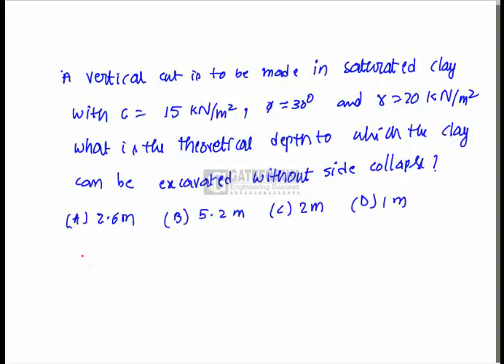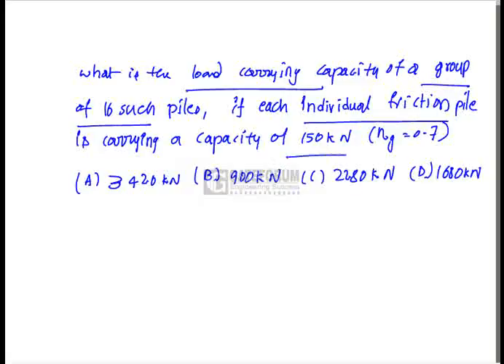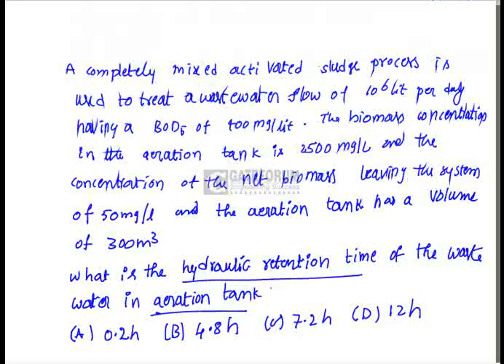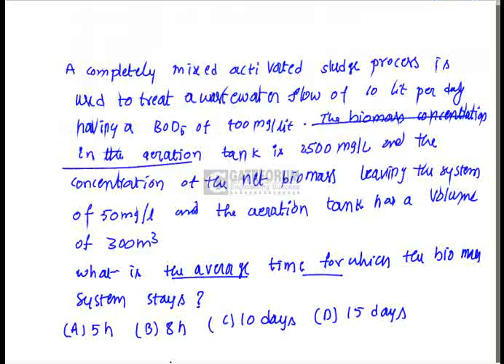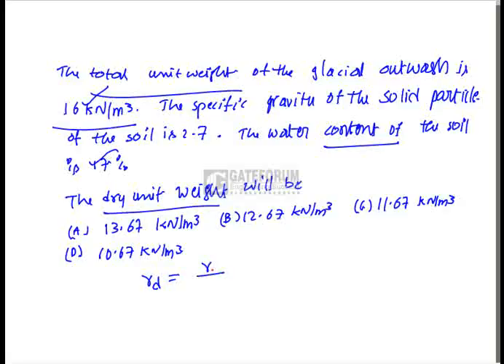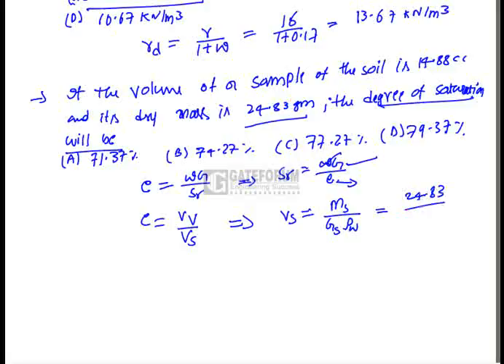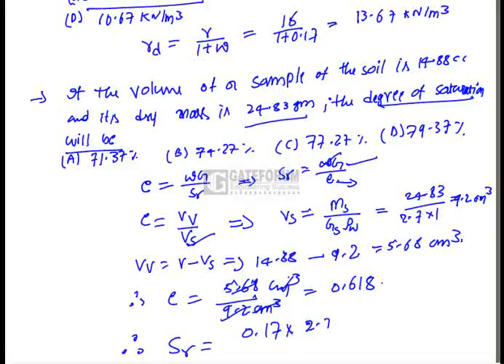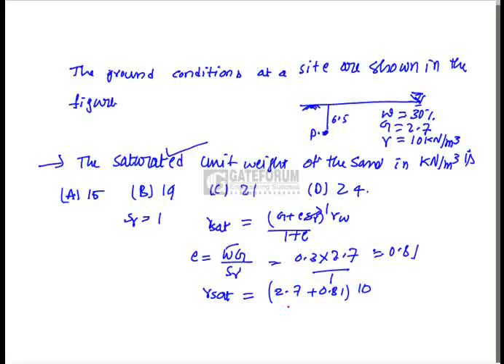Gateforum_TarGATE-CE-7201-46-52_TestDiscussions.flv